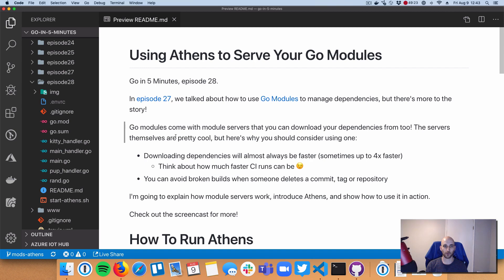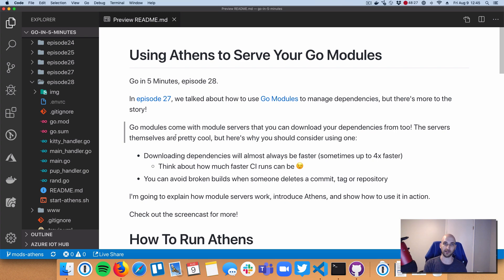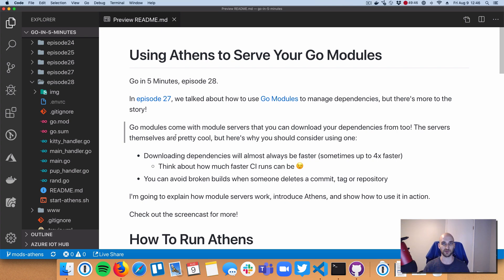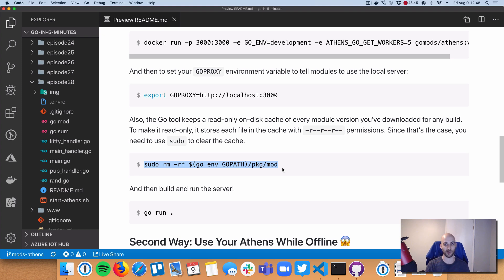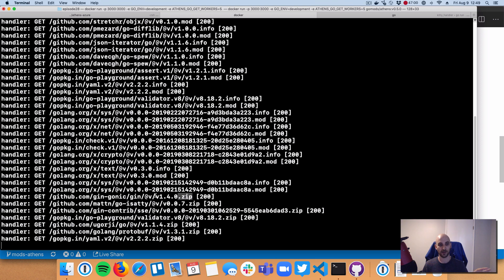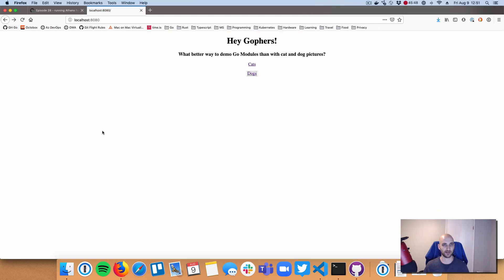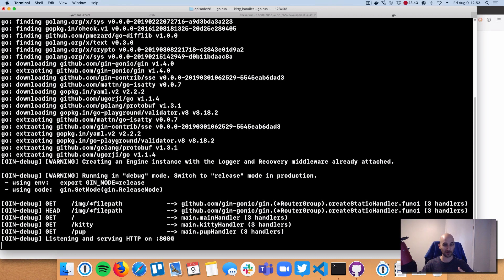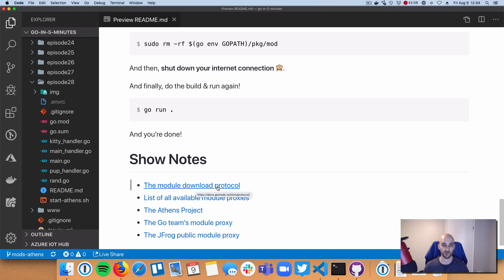Using Go Modules with Module Servers and the Athens Project (Episode 28)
In episode 27, we talked about how to use Go Modules to manage dependencies, but there’s more to the story! Go modules come with module servers that you can download your dependencies from too! The servers themselves are pretty cool, but they can really, really help you in your everyday coding life too. I explain how module servers work, introduce Athens, and show how to use it in action.